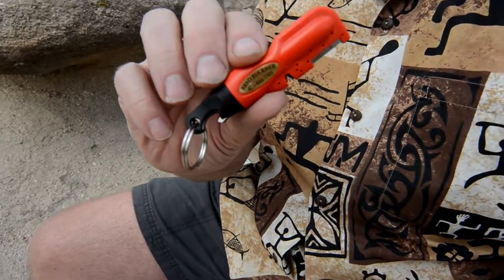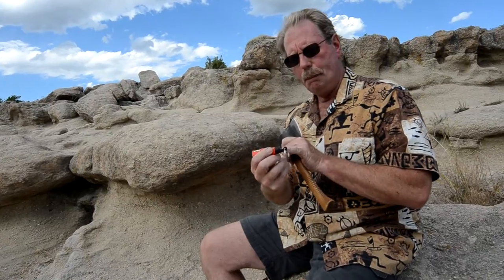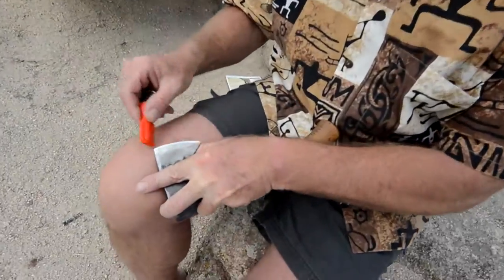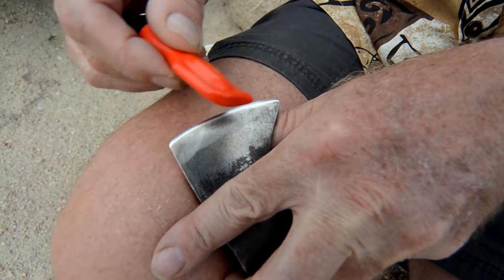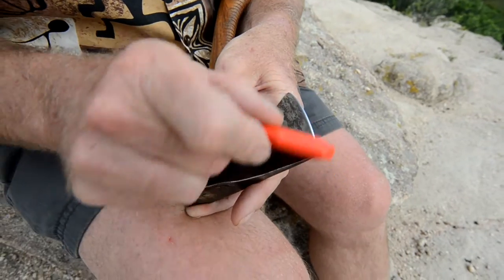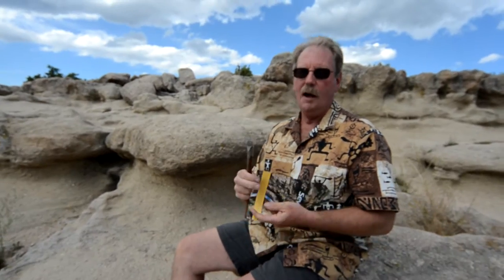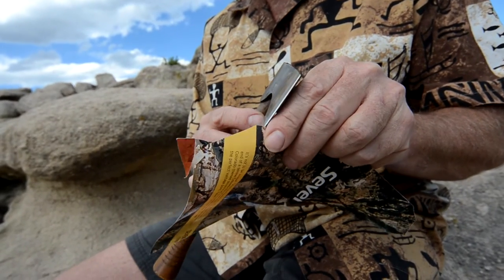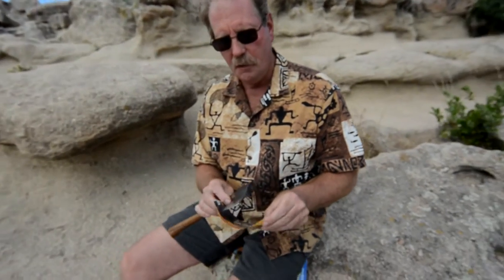Sharpest Hatchet in the world is over 100 years old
I like Sharp Axes and Hatchets... Do You?  Learn more with the World's best Knife Sharpener and Fire starter

See the world's Best Pocket Tool and best gift!